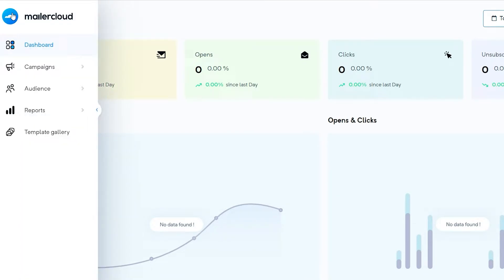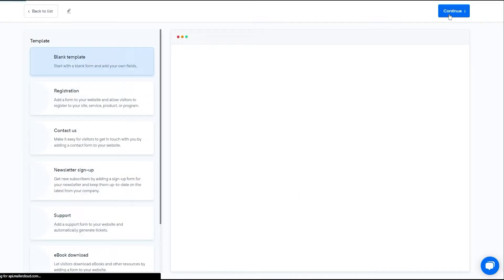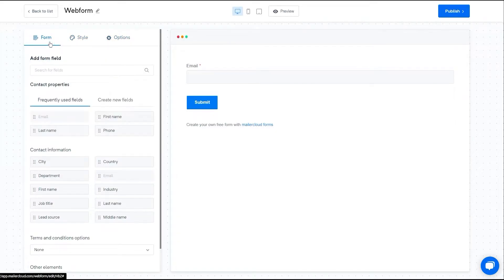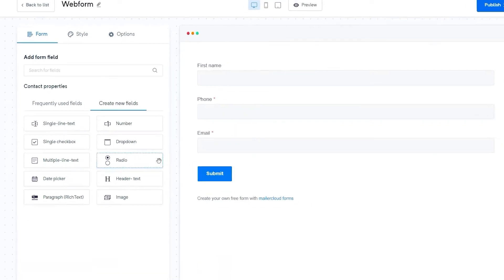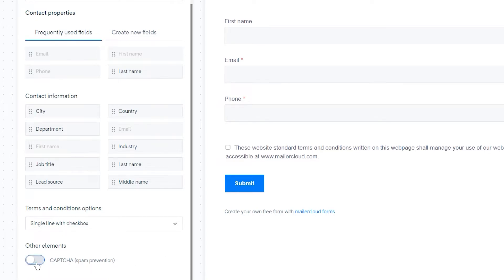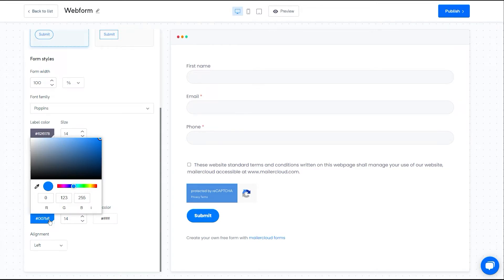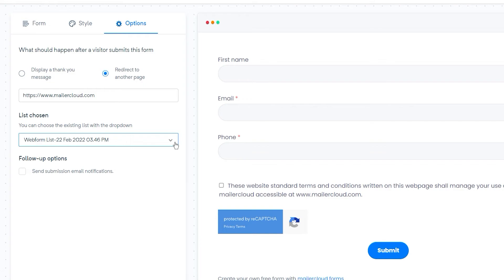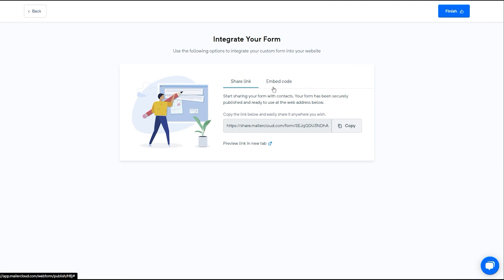How to create webforms in Mailercloud ?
In this video, you will learn how to create webforms in Mailercloud.
To help you create attractive webforms, we have a drag and drop webform builder. It is easy to use and doesn’t require any technical skill to create attractive forms.

To create a free account with 1000 contacts and 12000 emails per month

Thankyou
Team Mailercloud